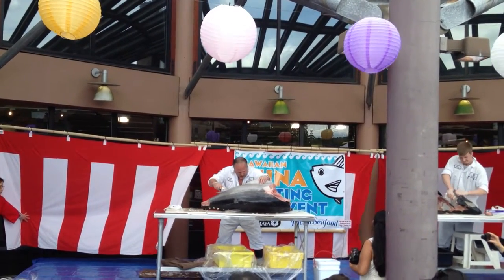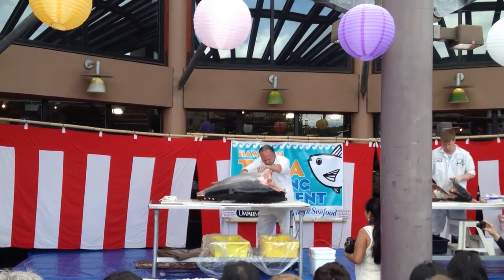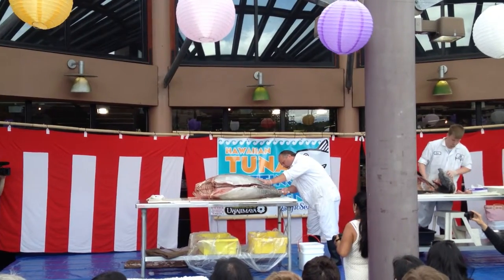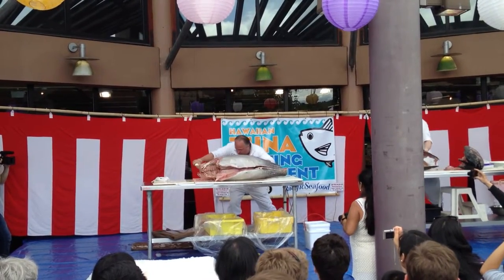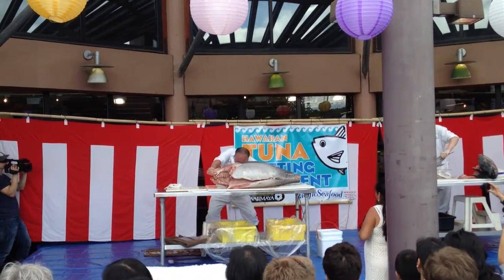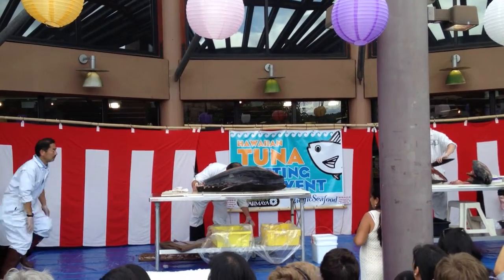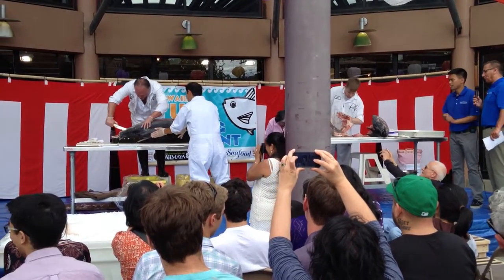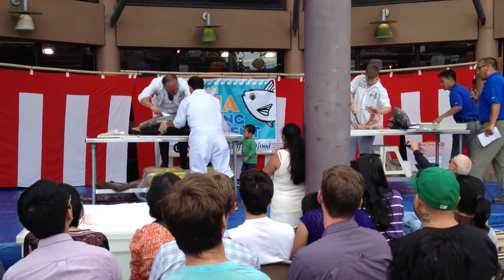Hawaiian Tuna Cutting, part 2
Hawaiian Tuna Cutting Demonstration at Uwajimaya Store in Seattle.